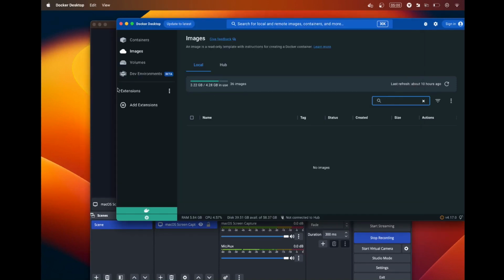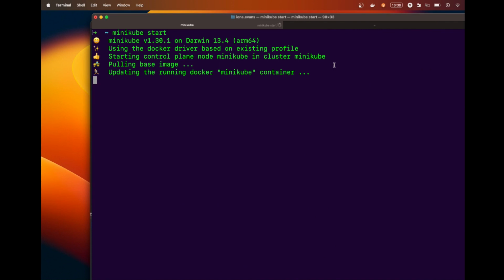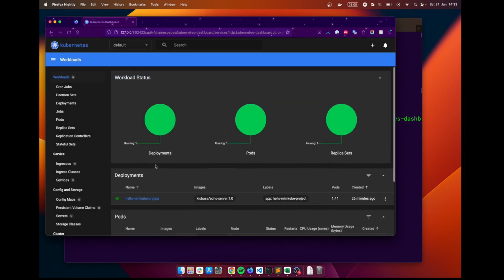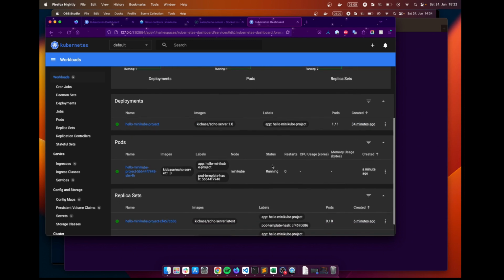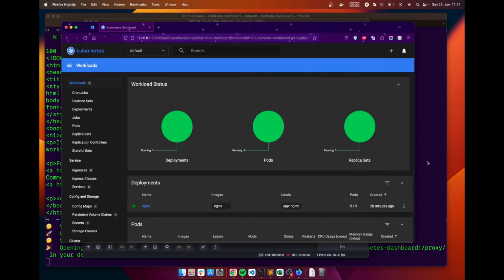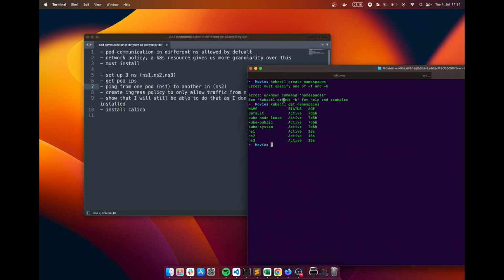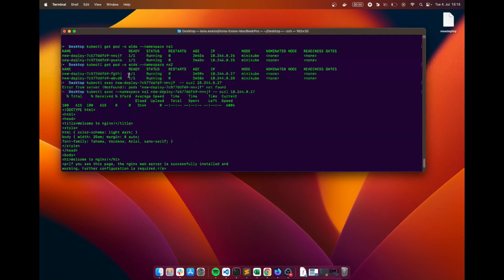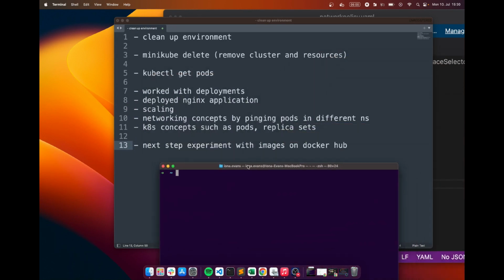From Beginner to Pro: Local Development using Kubernetes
Welcome to our comprehensive tutorial on "Local Development with Kubernetes". This video guide is ideal for anyone, from Kubernetes beginners to seasoned DevOps professionals, looking to learn more about using Kubernetes for local development.

Throughout this Kubernetes Tutorial, we'll walk you through the process of setting up a Kubernetes local environment. We will explore Kubernetes Deployment, Kubernetes Services, and Kubernetes Pods, providing you with an in-depth understanding of containerization and Kubernetes fundamentals.

In addition, you will learn how to use the Kubernetes CLI and Kubernetes Minikube for local development, alongside creating a Kubernetes Cluster. We delve into the nitty-gritty of Kubernetes Architecture and Microservices with Kubernetes, offering a well-rounded perspective on Kubernetes Development.

Whether you're interested in Docker and Kubernetes or just starting with Application Deployment, this tutorial provides practical insights into Kubernetes Configuration for local development.

Join us as we explore the world of Kubernetes and local development. Let's get coding!